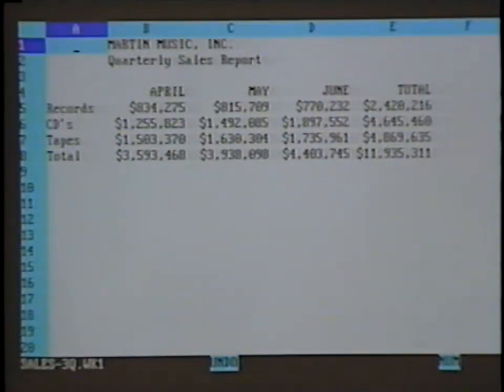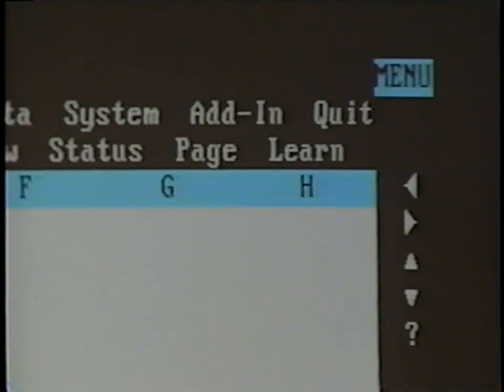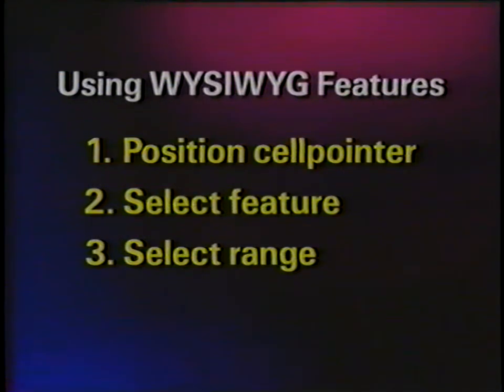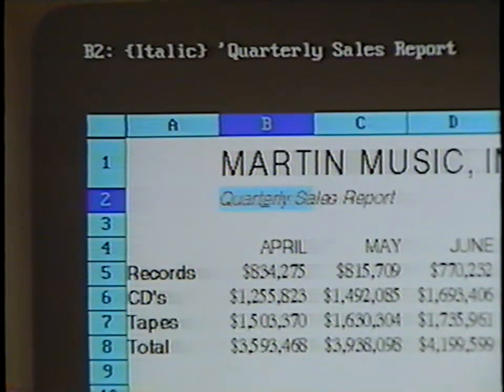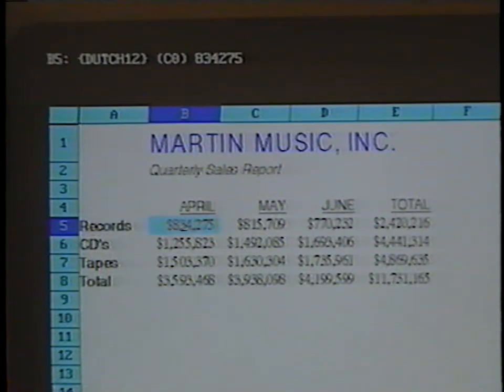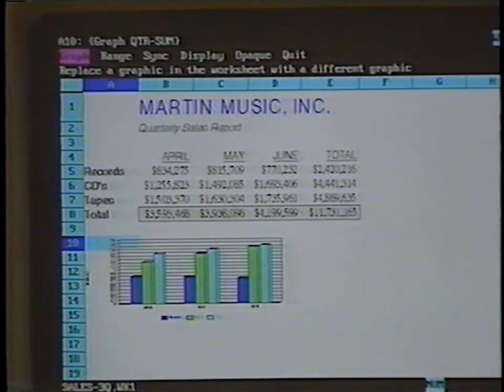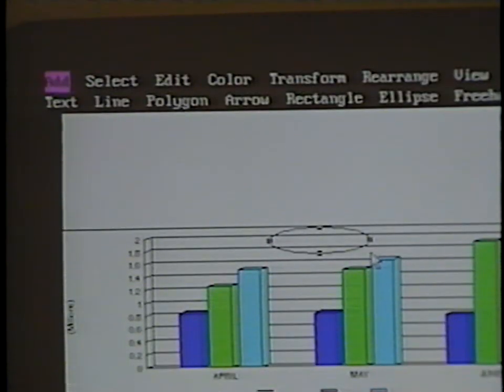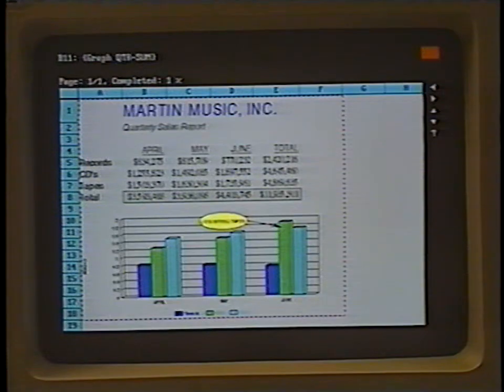LearnPC - Lotus 1-2-3 with WYSIWYG